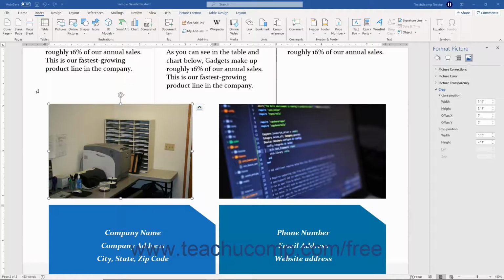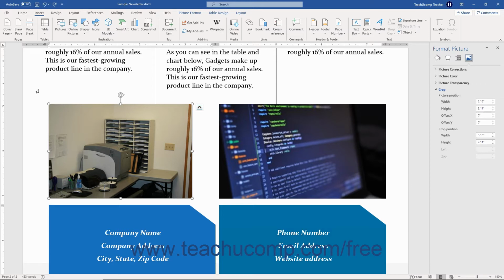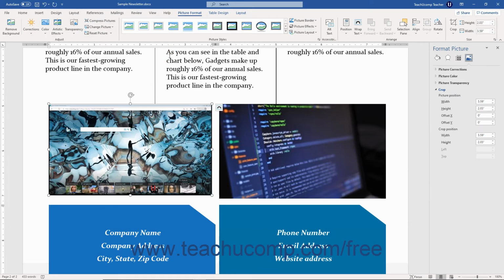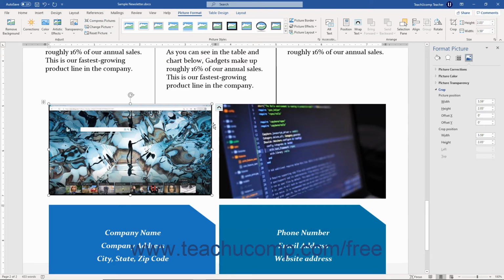Word 2019 and 365 Tutorial Inserting Screenshots Microsoft Training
FREE Course! Learn about Inserting Screenshots in Microsoft Word 2019 & 365 - the most comprehensive Word tutorial available. Visit us today!